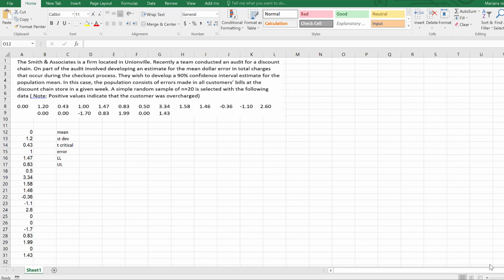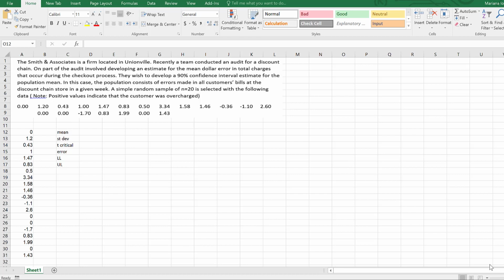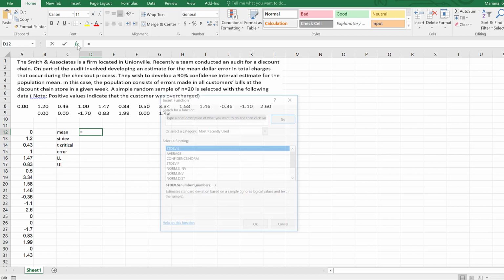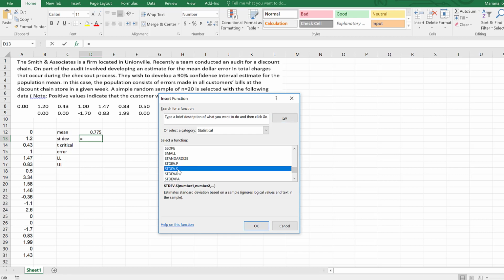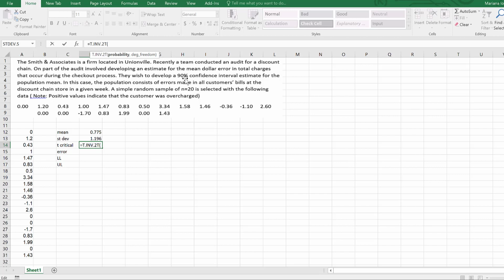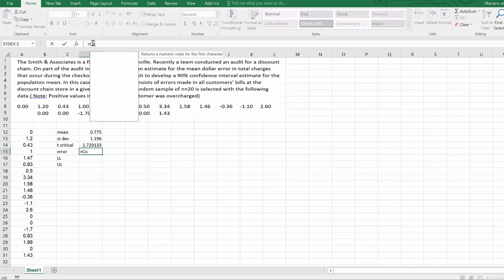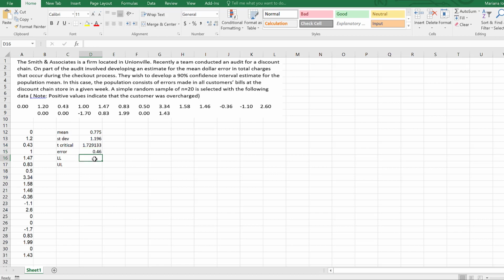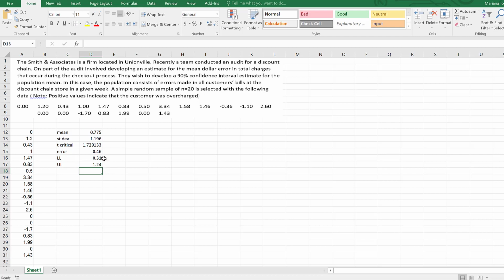CI population mean st dev not given